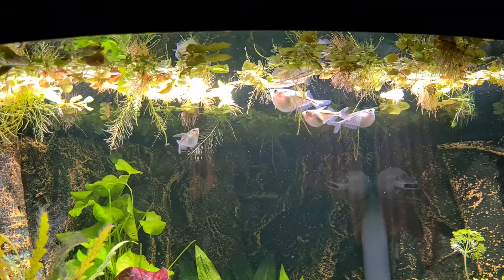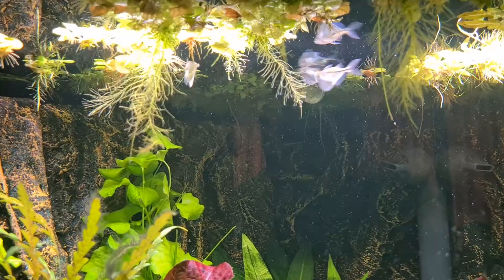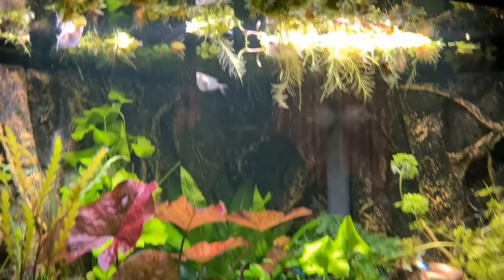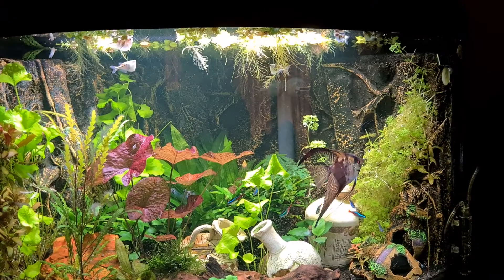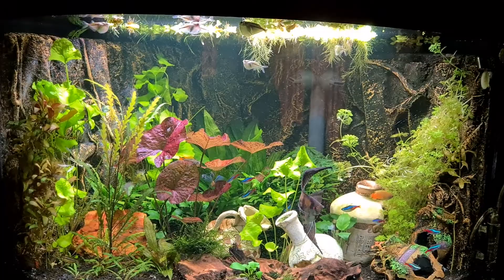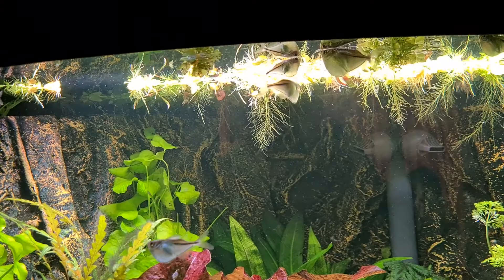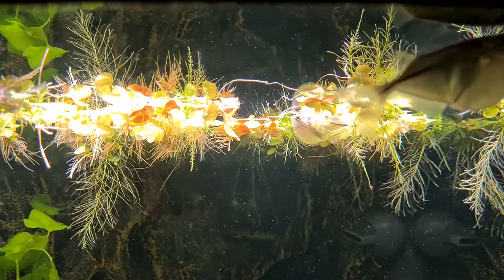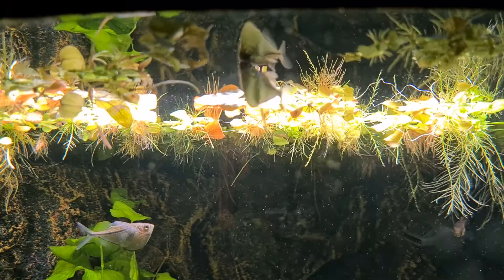Adding silver hatchetfish